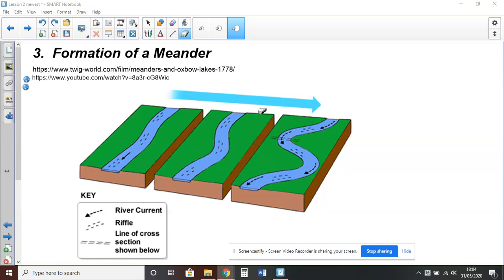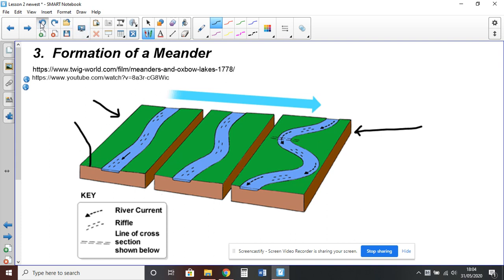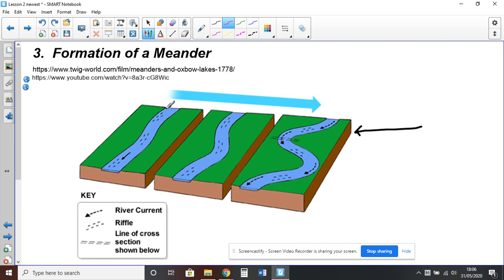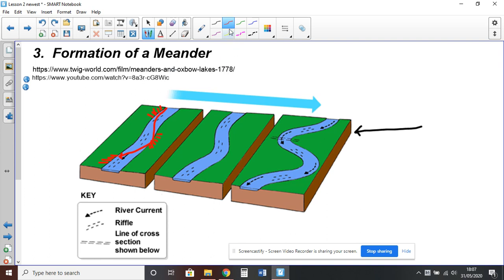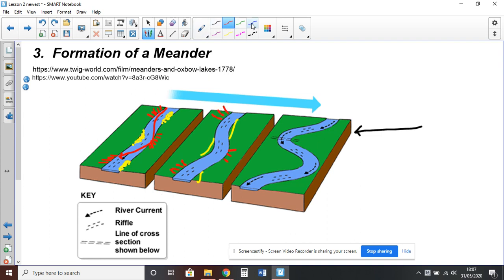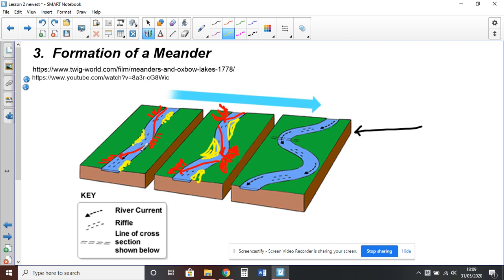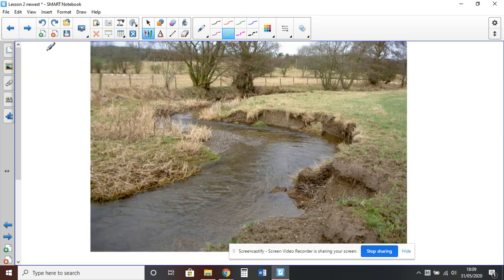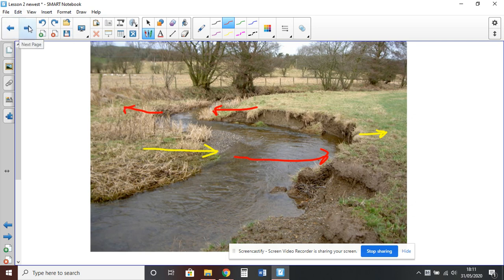Tutorial on how to draw a diagram that explains the formation of a Meander